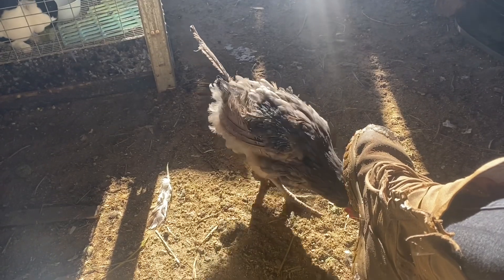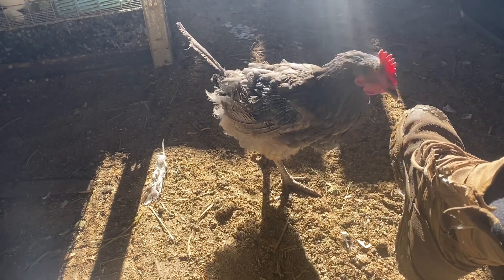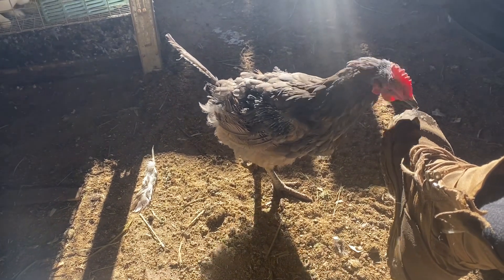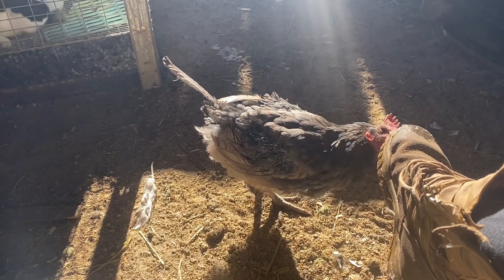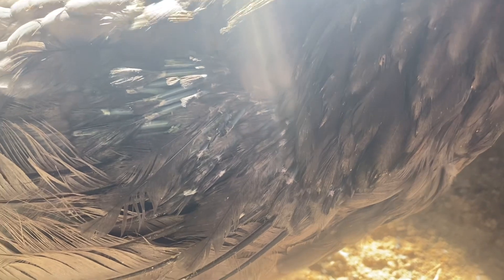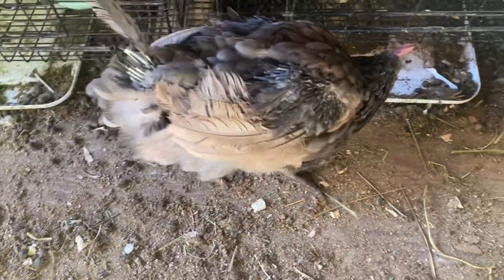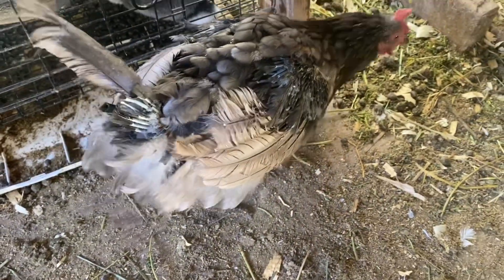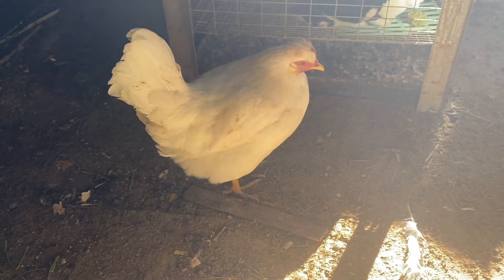Help My Hens Stopped Laying! How to Fix it. | Vlogmas 2022 Day 6